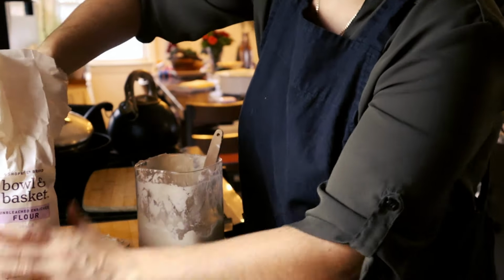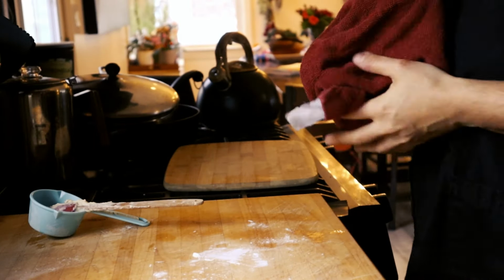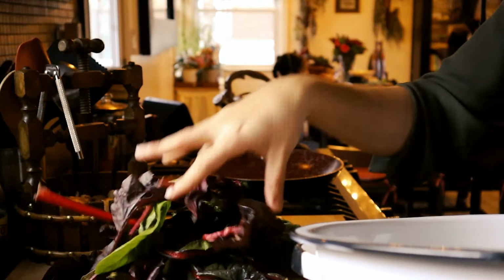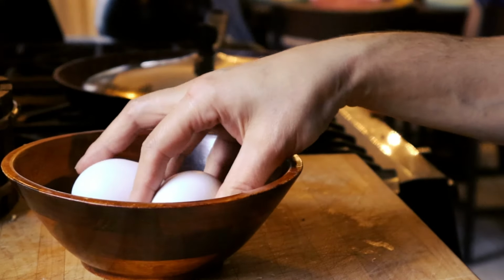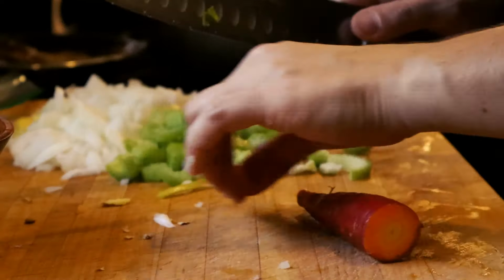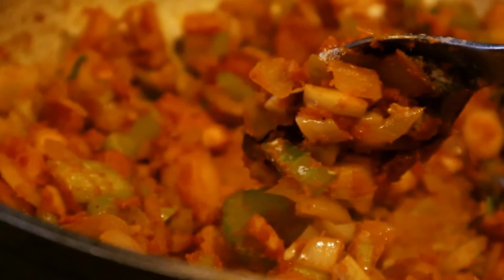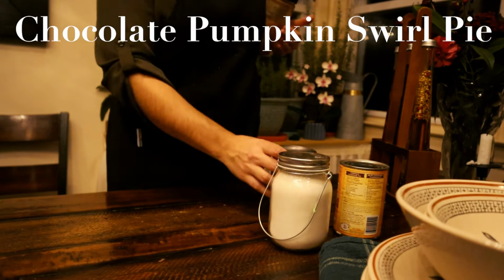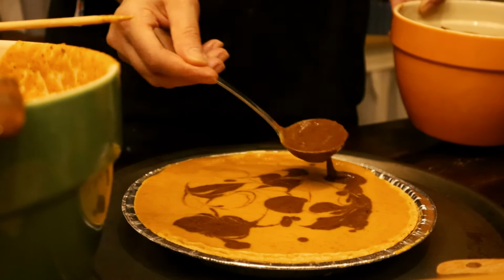New Year's Reset Day At Home ASMR 🌺 Soups, Baking Bread & Pies, Laundry, Morning & Evening Routine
I’ll be taking you through a full reset day at home, from start to finish, where I’m putting the house back to rights, doing some prep in the kitchen, and cooking and baking throughout the day. It’s one of those days that we press the reset button so we have a peaceful and calm week ahead.

Video: New Year's Reset Day at Home

✅ RECIPES IN THIE VIDEO COMING SOON! Sign up above to be notified.

TIMESTAMPS of RECIPES👇

0:00 - 1:55 Morning Routine, Sourdough Prep, Laundry
1:56 - 4:04 Swiss Chard and Egg Toast, Clean-UP
4:05 - 6:35 New Year's Lentil Soup
6:36 - 10:40 Oxtails & Coconut Rice, Evening Clean-Up
10:41 - 13:10 Pumpkin Chocolate Swirl Pie, Dinner
13:11 - 15:05 Evening Routine, Sourdough Prep